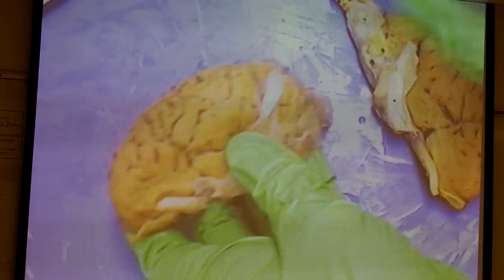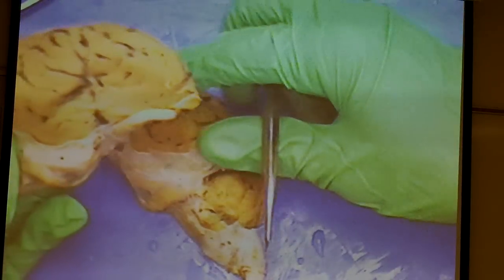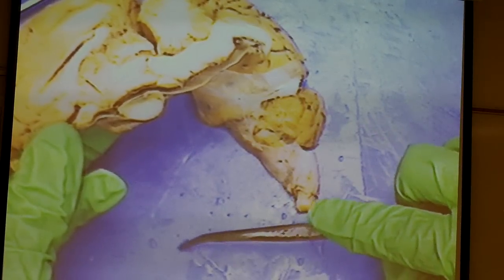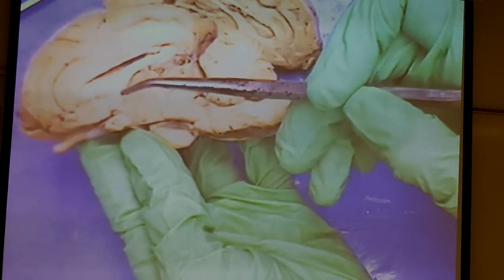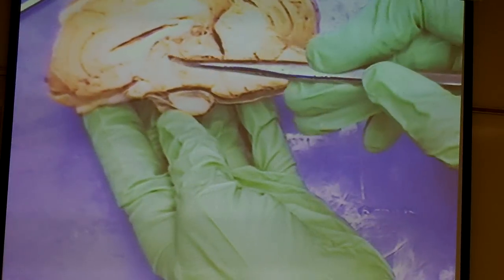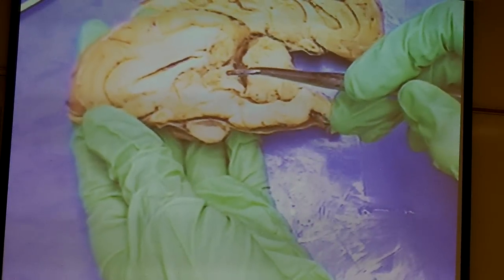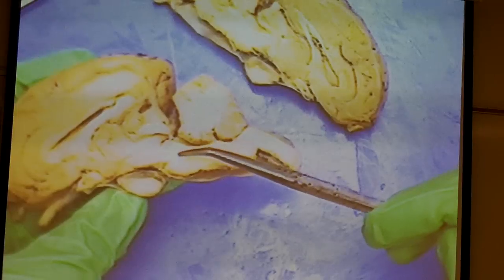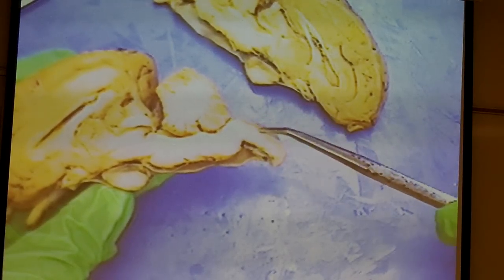sheep.brain.2.MP4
sheep brain